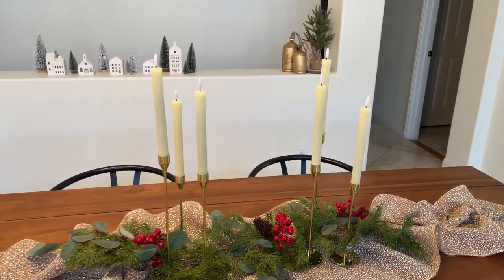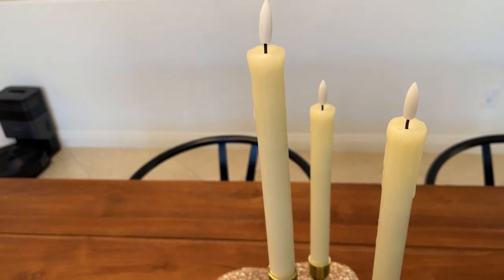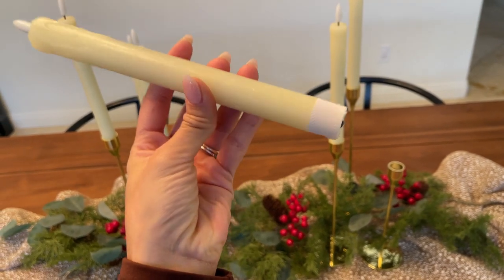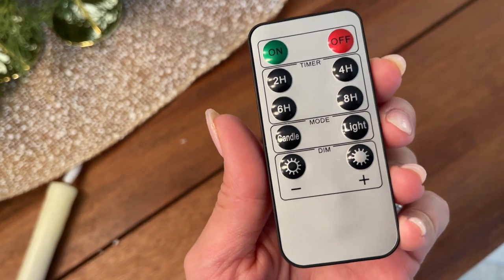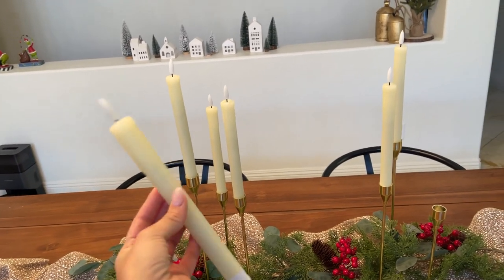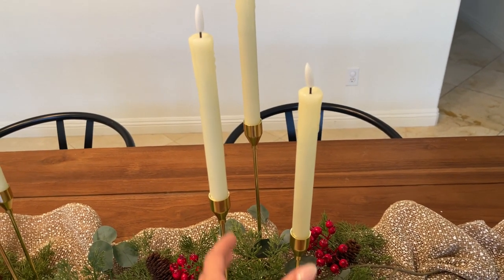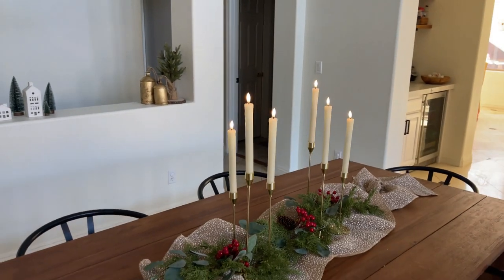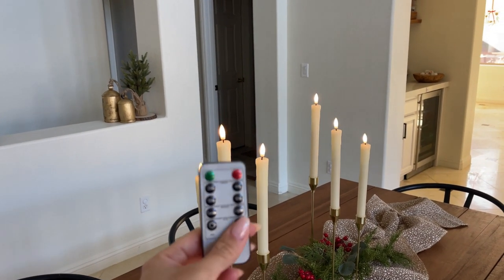GenSwin Drip Wax Flameless Taper Candles Review - Is It Worth It?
The GenSwin Drip Wax Flameless Taper Candles offer a cozy and safe alternative to traditional candles. This pack includes six realistic, flickering candles operated by AAA batteries, complete with a 10-key remote for easy control. These candles, made of real wax with a 3D wick design, mimic the ambiance of real flames without the risk, making them safe for homes with pets or children. They're ideal for creating a romantic atmosphere at dinners, parties, weddings, or as festive home decor. Plus, they come with a satisfaction guarantee, ensuring peace of mind with your purchase. Perfect for those who love the glow of candles but prioritize safety and convenience.